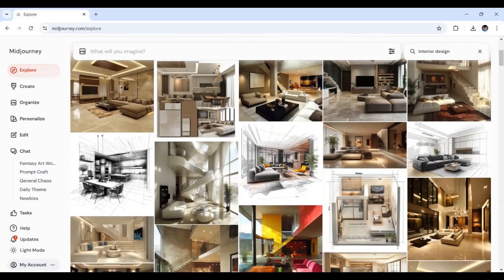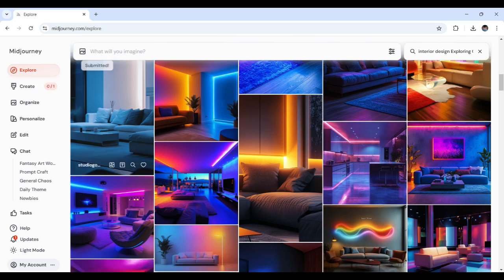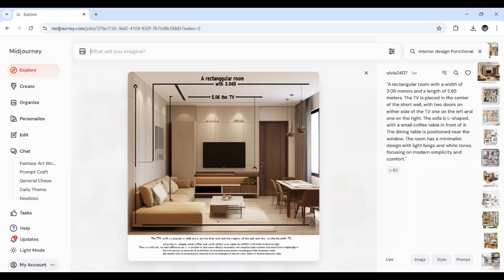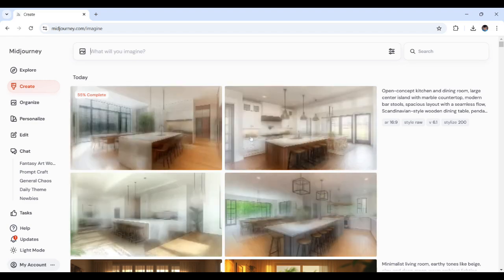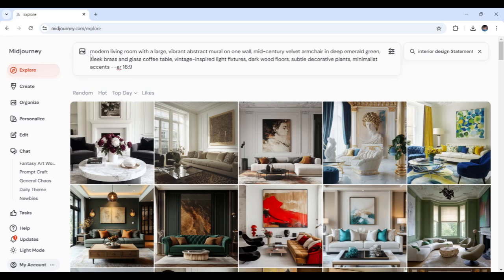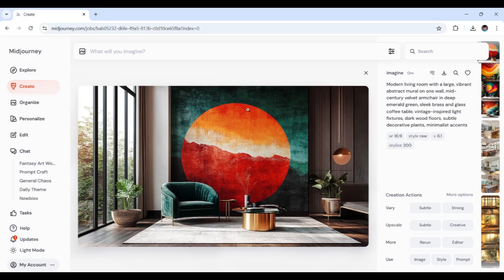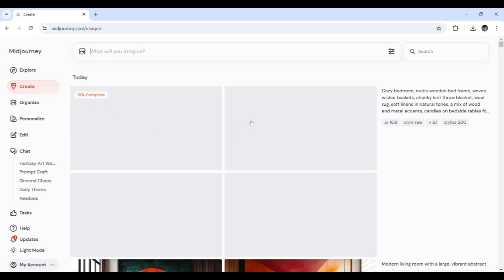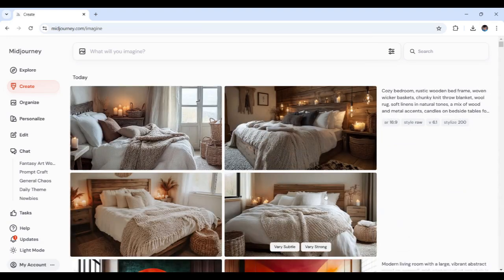Midjourney for Interior Design: Visualizing Spaces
Transform your interior design ideas into stunning visualizations with Midjourney! In this video, we’ll dive into how Midjourney can help you create realistic, stylish interiors effortlessly.

Whether you're an aspiring designer or just redecorating your space, learn step-by-step techniques for visualizing different room layouts, color schemes, furniture styles, and more.

We'll walk through creating unique, customizable design prompts to help you capture the perfect aesthetic for any room. Let Midjourney bring your interior design dreams to life!

Timestamps:
00:00 - Intro
00:36 - Exploring Color Schemes and Mood Lighting
03:04 - Crafting Functional Layouts with Flow in Mind
05:03 - Adding Statement Pieces and Focal Points
07:33 - Experimenting with Textures and Materials

Prompts Used:
Exploring Color Schemes and Mood Lighting
“minimalist living room, earthy tones like beige, clay, and deep green, warm ambient lighting, large windows with soft sunlight filtering in, low-profile furniture, soft textured rugs, a few houseplants for a natural touch, cozy evening glow --ar 16:9”

Crafting Functional Layouts with Flow in Mind
“open-concept kitchen and dining room, large center island with marble countertop, modern bar stools, spacious layout with a seamless flow, Scandinavian-style wooden dining table, pendant lighting above the island, white walls with subtle color accents --ar 16:9”

Adding Statement Pieces and Focal Points
“modern living room with a large, vibrant abstract mural on one wall, mid century velvet armchair in deep emerald green, sleek brass and glass coffee table, vintage-inspired light fixtures, dark wood floors, subtle decorative plants, minimalist accents --ar 16:9”

Experimenting with Textures and Materials
“cozy bedroom, rustic wooden bed frame, woven wicker baskets, chunky knit throw blanket, wool rug, soft linens in natural tones, a mix of wood and metal accents, candles on bedside tables for a warm glow --ar 16:9”